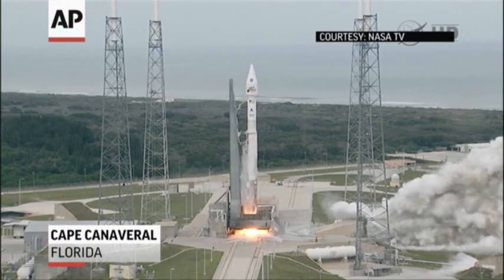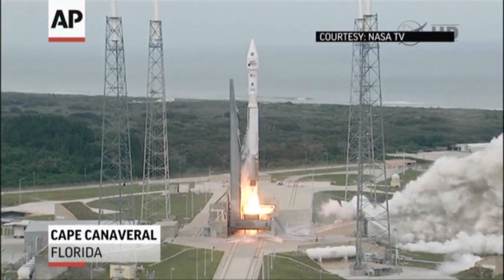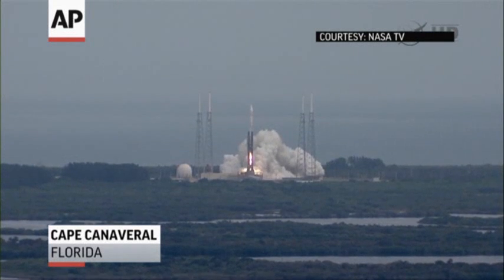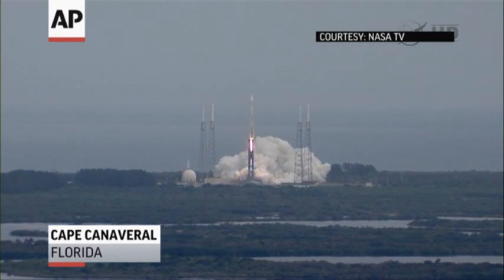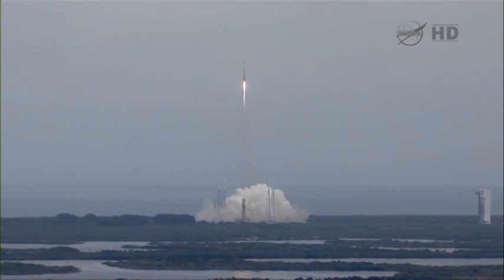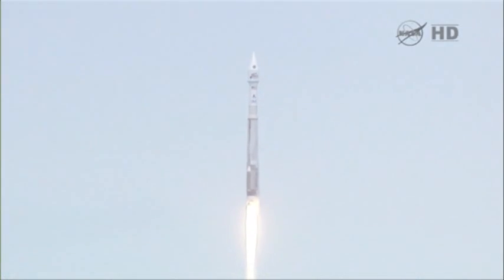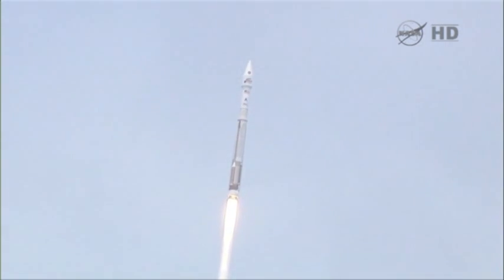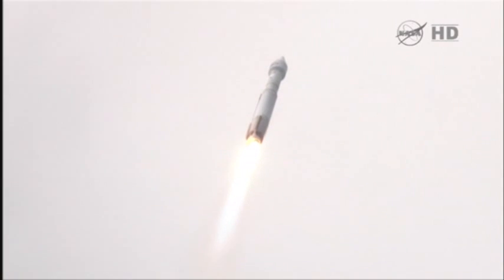Raw: NASA Launches New Robotic Explorer to Mars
NASA's newest robotic explorer, Maven, is on its way to Mars. The Maven spacecraft blasted off aboard an unmanned rocket from Cape Canaveral on Monday. (Nov. 18)